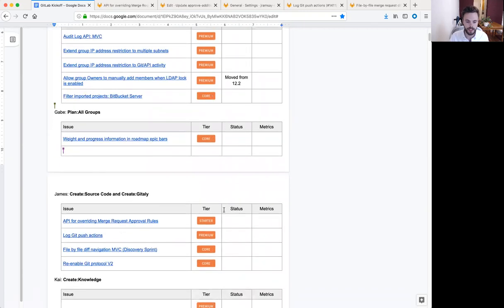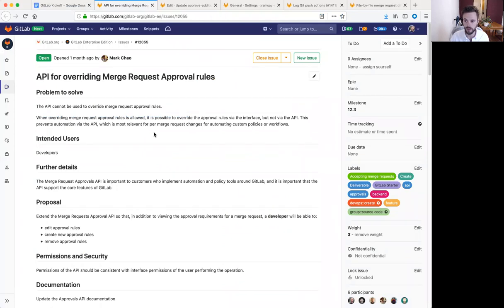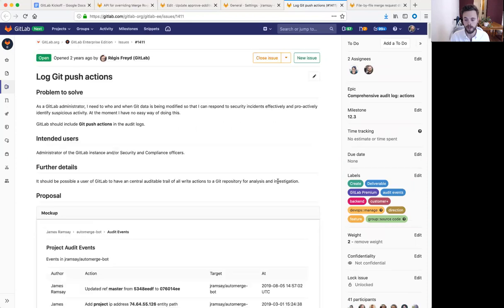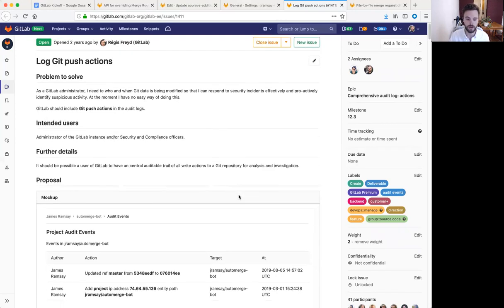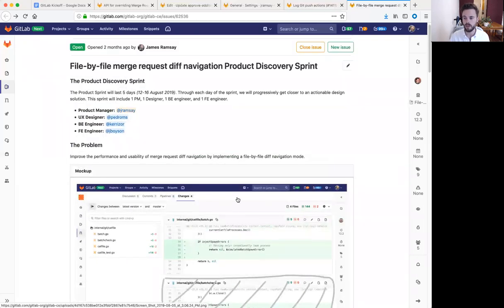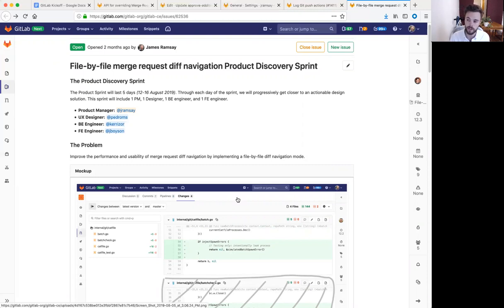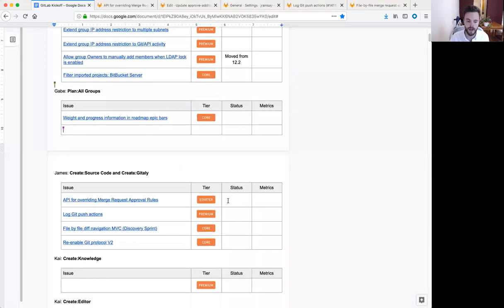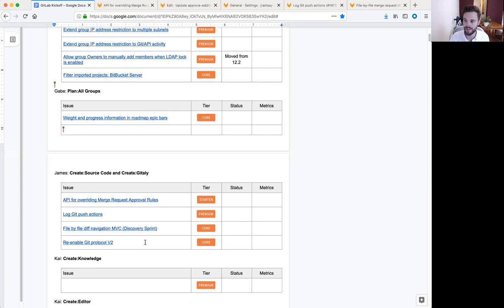GitLab 12.3 Kickoff - Create:Source Code and Create:Gitaly